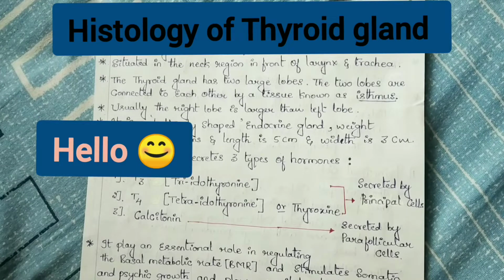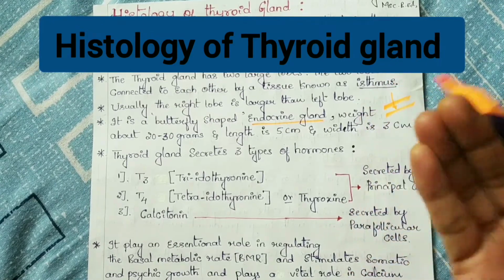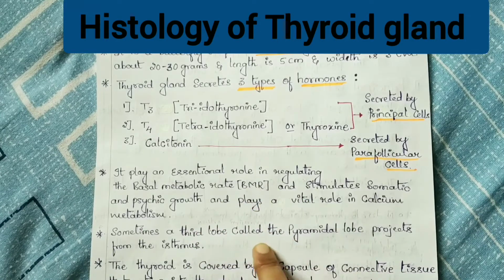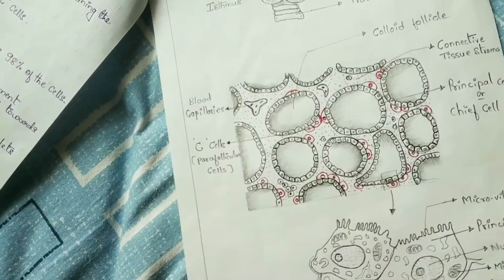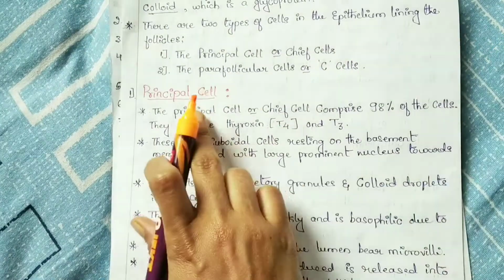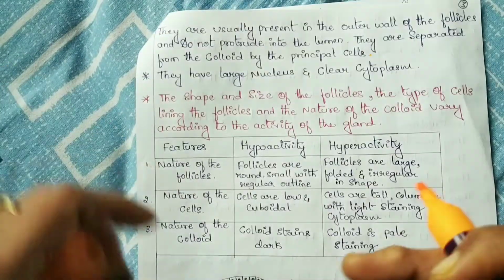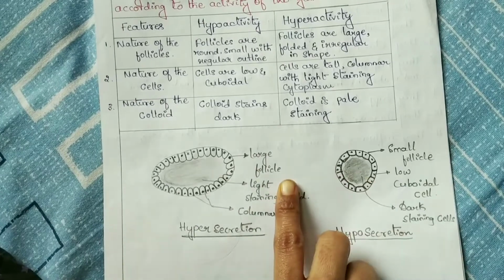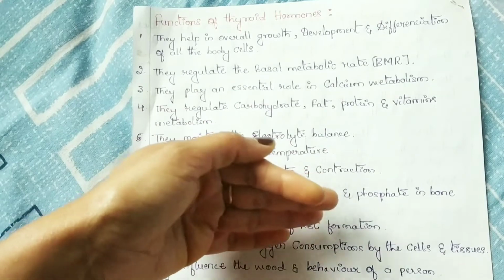Histology of Thyroid gland@lifescienceskool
Histology of Thyroid gland